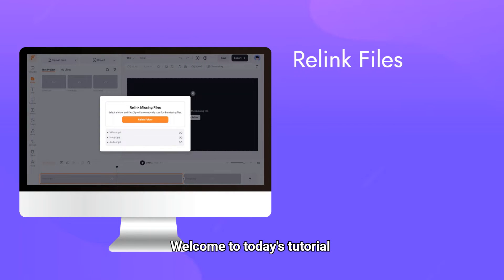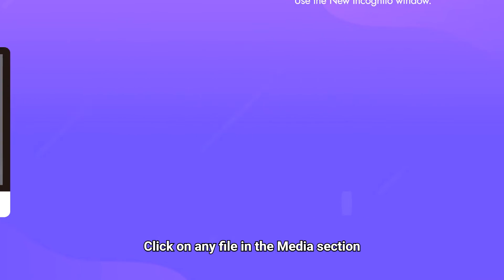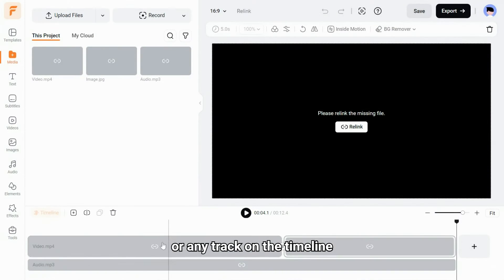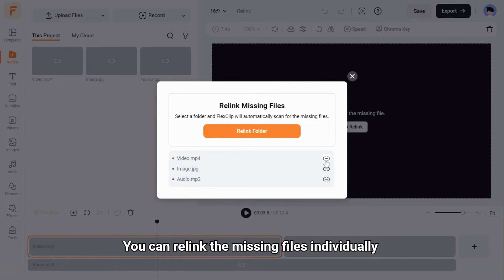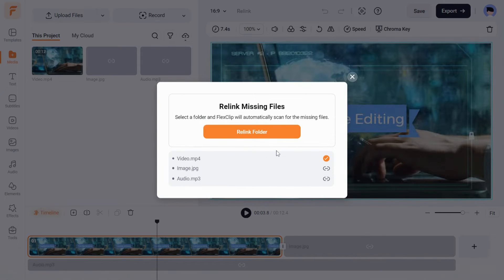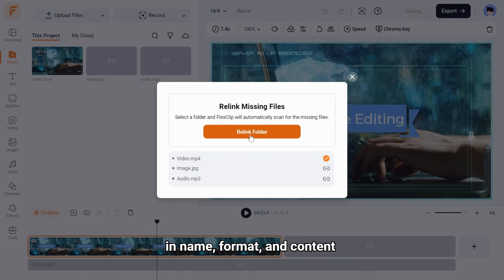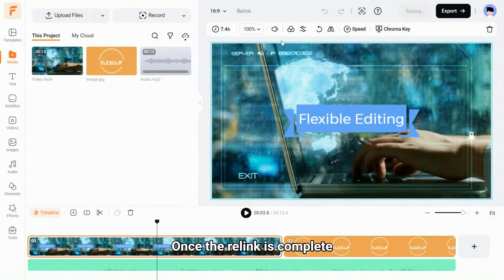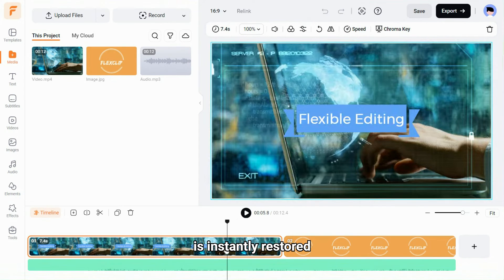How to Relink Missing Files with FlexClip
In this tutorial, we will show you how to easily relink missing files in FlexClip. Watch this video to learn the step-by-step process and continue working on your project seamlessly.